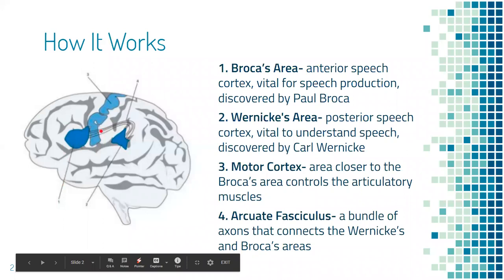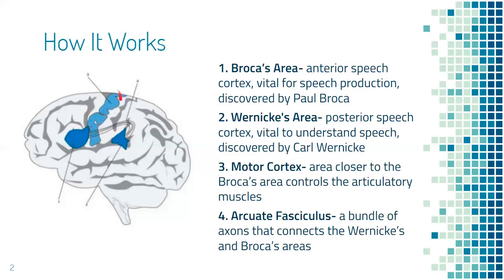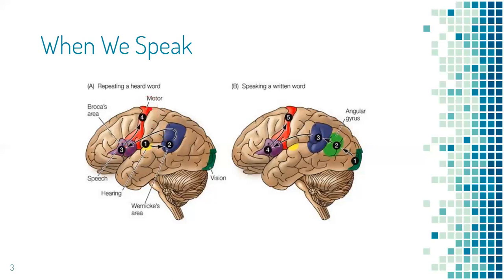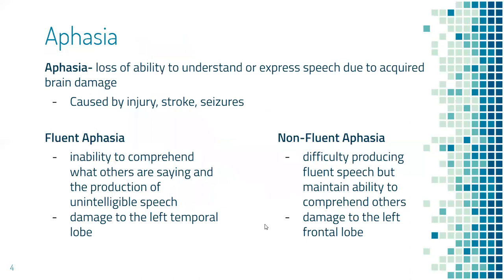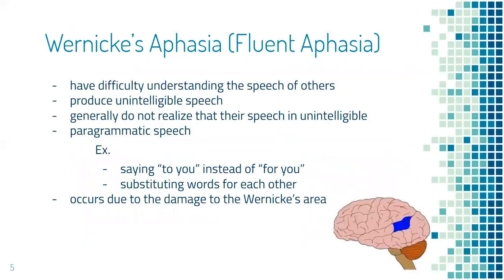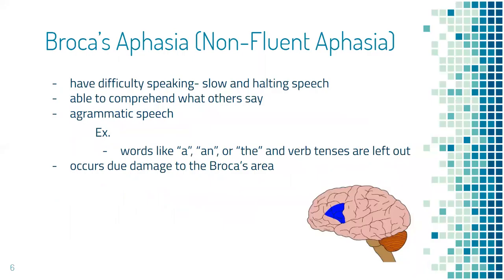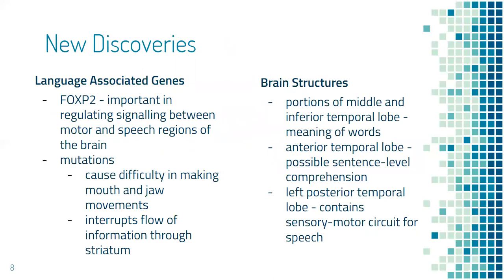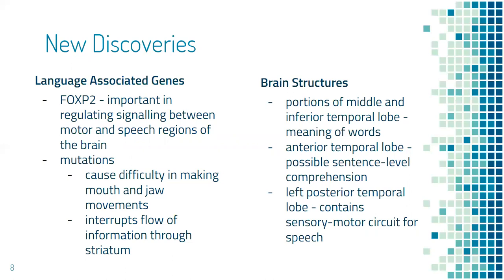Language Processsing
This video was made by Bay Area SfN Youth students representatives part of the neuroscience class committee.